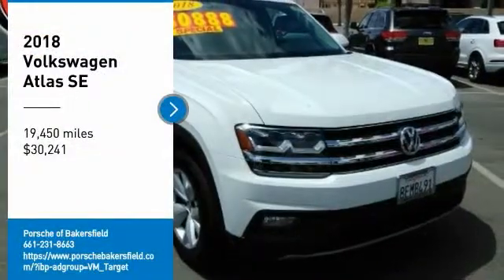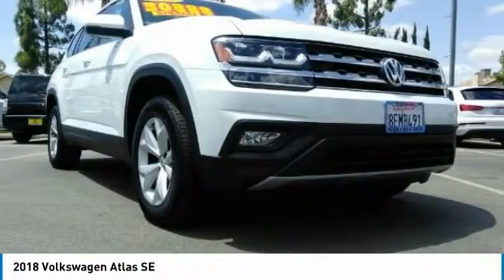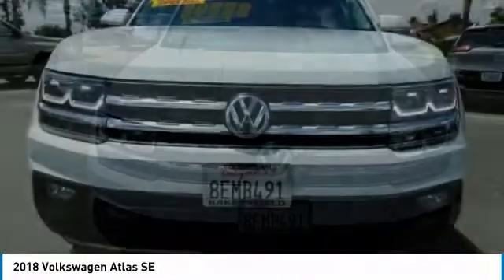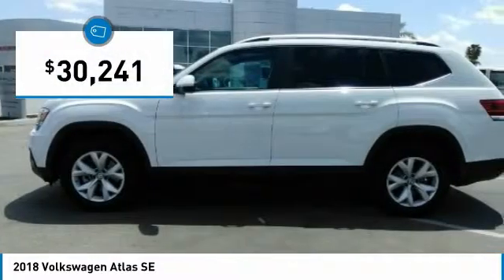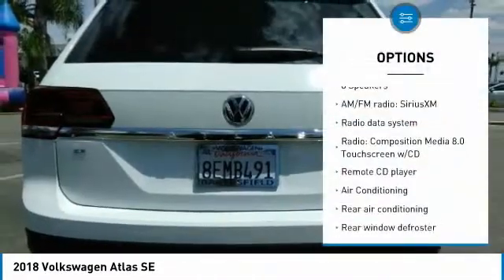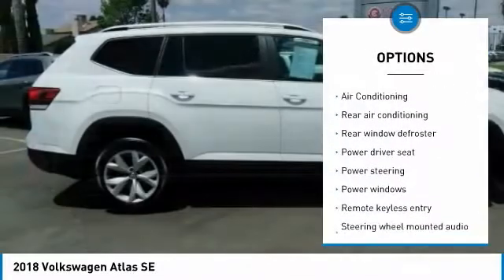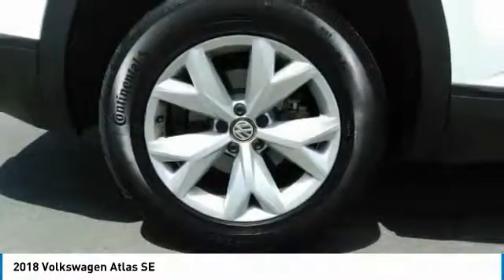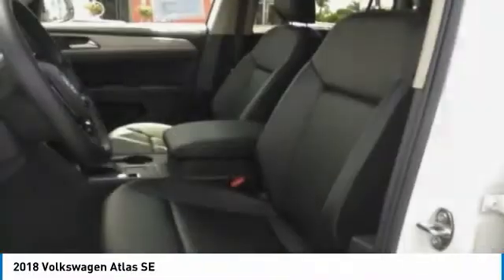2018 Volkswagen Atlas 2018 Volkswagen Atlas SE FOR SALE in Bakersfield, CA U1316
CARFAX One-Owner. Clean CARFAX.  Recent Arrival! Odometer is 2980 miles below market average!  Vehicle price and availability are subject to change without notice.